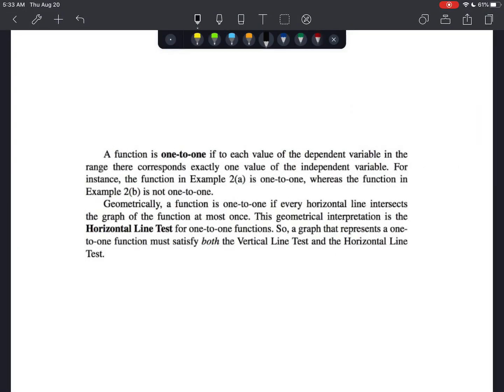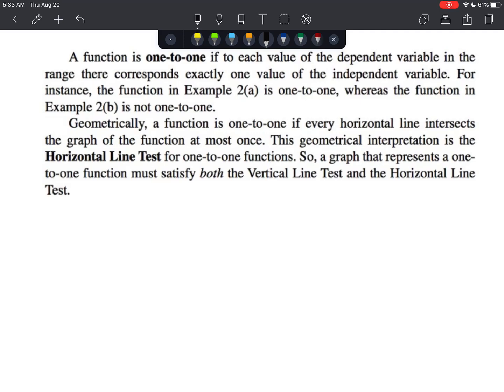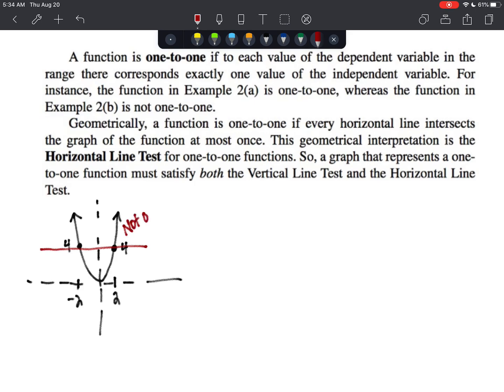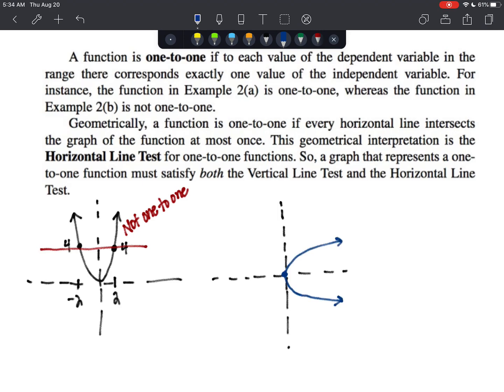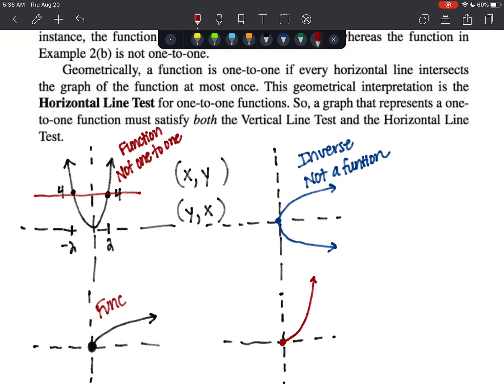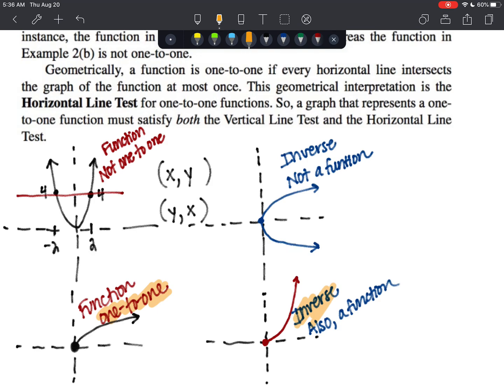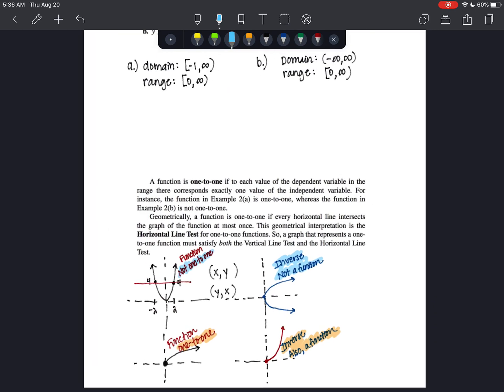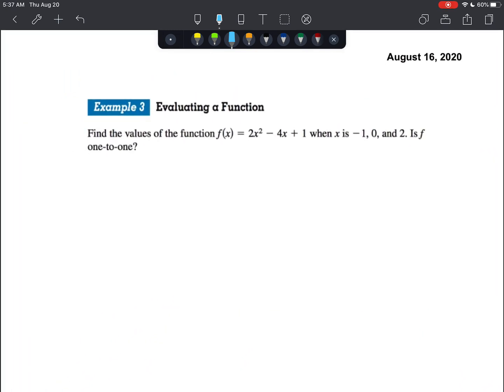BC 1 4D one to one